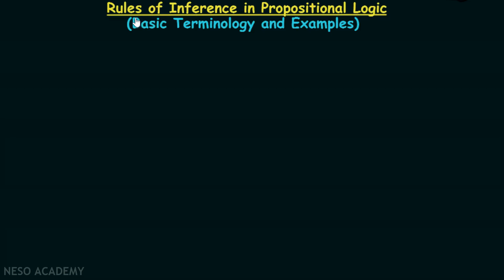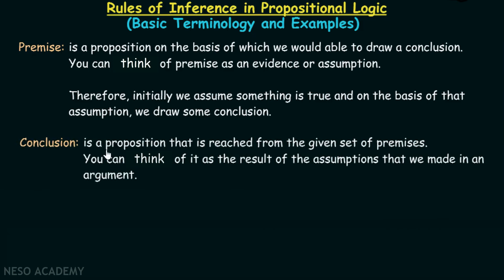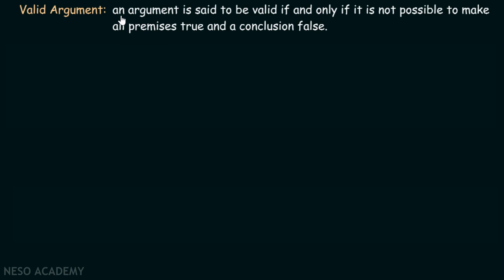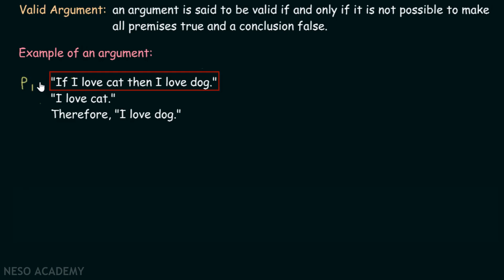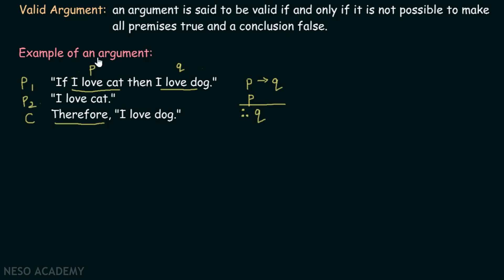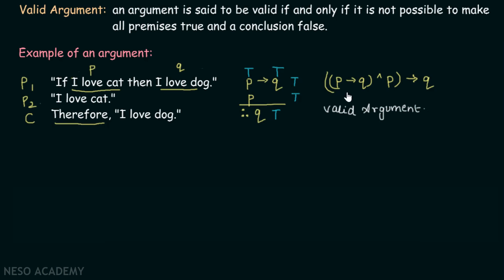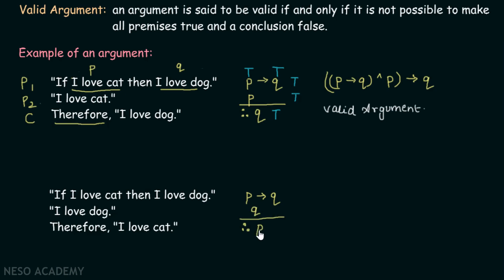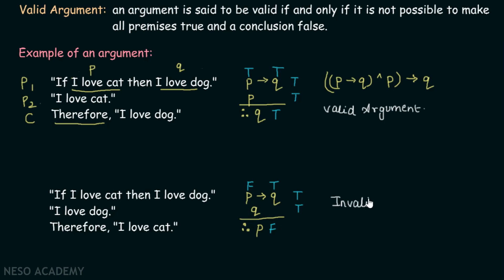Rules of Inference - Basic Terminology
Discrete Mathematics: Rules of Inference in Propositional Logic - Basic Terminology
Topics discussed:
1. Premise.
2. Conclusion.
3. Arguments.
4. Valid Arguments.
5. Example of valid argument.
6. Example of an invalid argument.